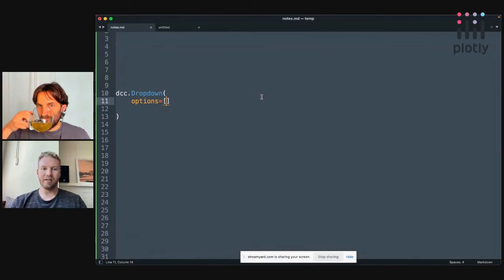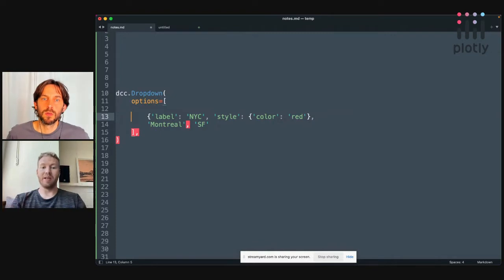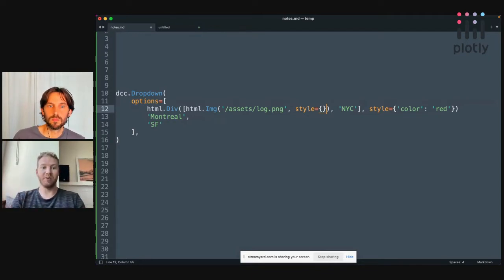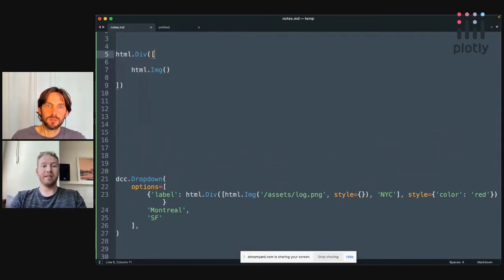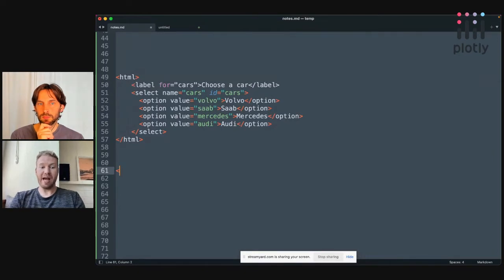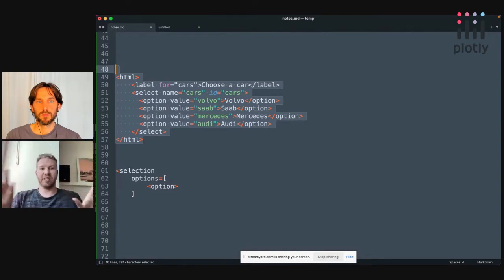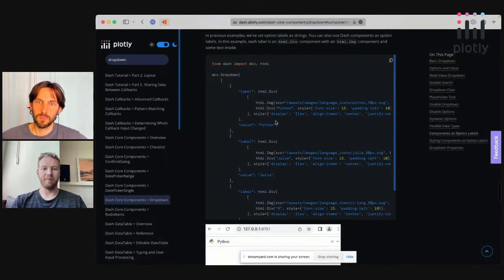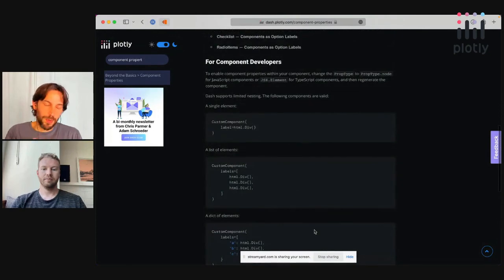Components as Properties Plotly Dash 2.5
In this video you'll hear about the new feature in Dash 2.5 - Components as Properties. Chris, the creator of Dash, will share a demo of this feature and you will hear about the background and the work that took place to make this feature a reality.

Join our Dash Club → Updates from Chris Parmer and Adam Schroeder delivered to your inbox every two months. Includes tips and tricks, community apps, and deep dives into the Dash architecture.